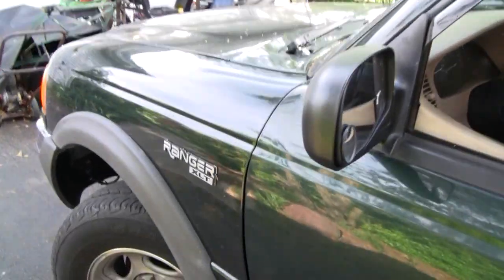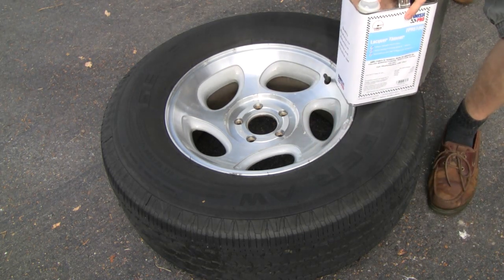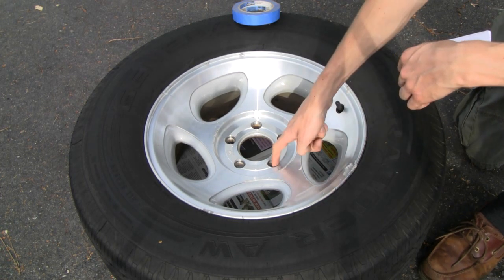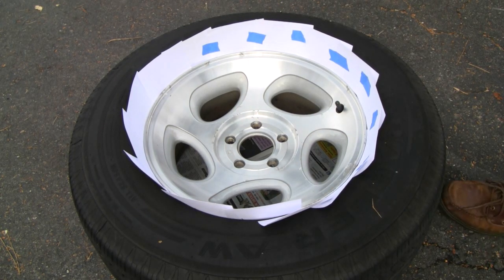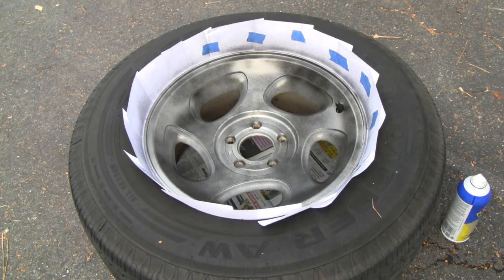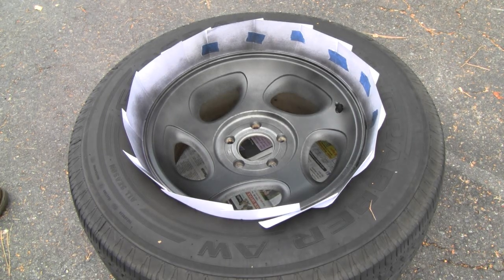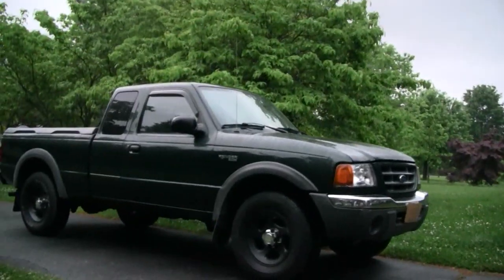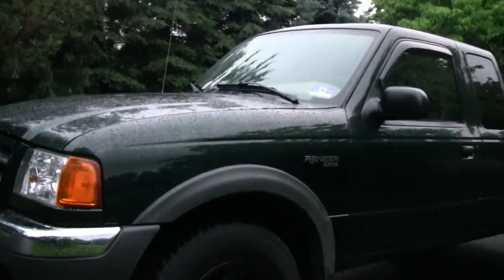HOW TO BLACK OUT RIMS WITH PLASTI DIP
How to prep and paint your rims black. Peels off if you don't like it.